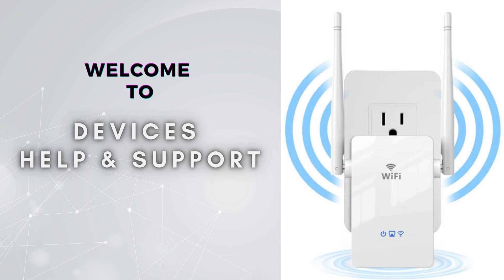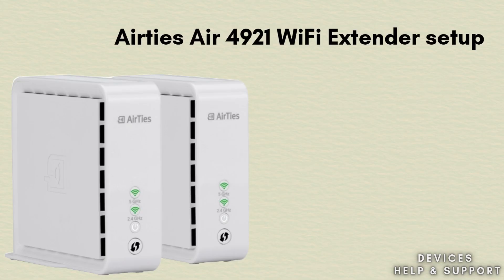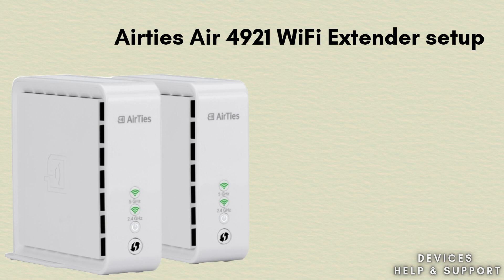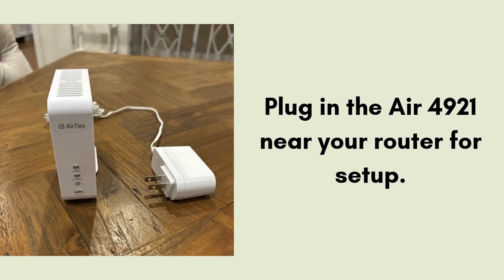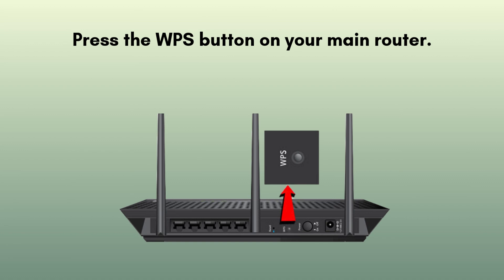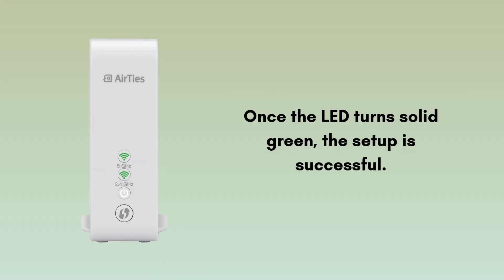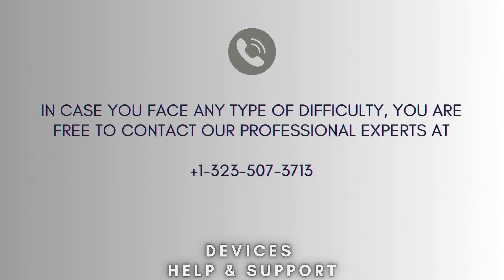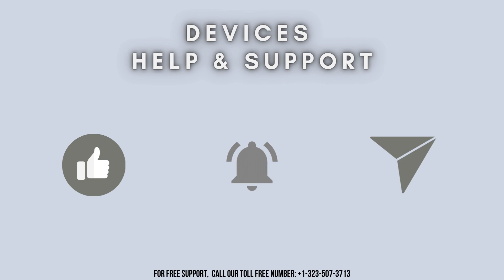Airties Air 4921 WiFi Extender setup | How to setup Airties Air 4921 - Easy & short setup guide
Struggling with weak WiFi signals? The Airties Air 4921 WiFi Extender is here to supercharge your internet and eliminate dead zones! In this video, we’ll walk you through a simple, hassle-free setup so you can enjoy seamless connectivity in every corner of your home.
00:00 Welcome to Devices Help & Support
00:22 Airties Air 4921 WiFi Extender setup : Intro
00:57 Airties Air 4921 WiFi Extender setup using wps push button
02:06 Helpline